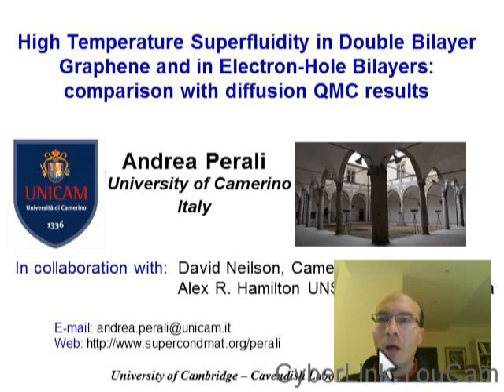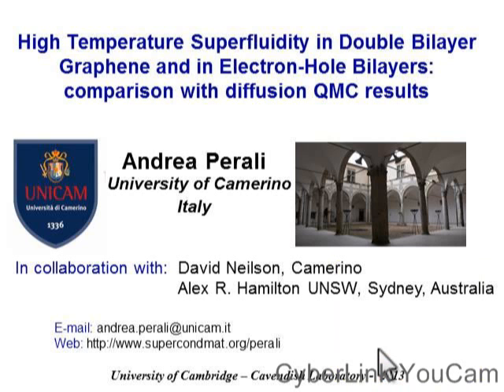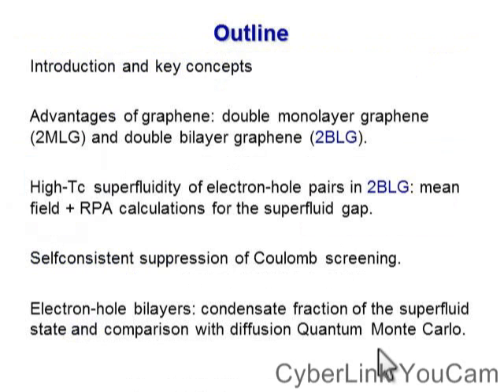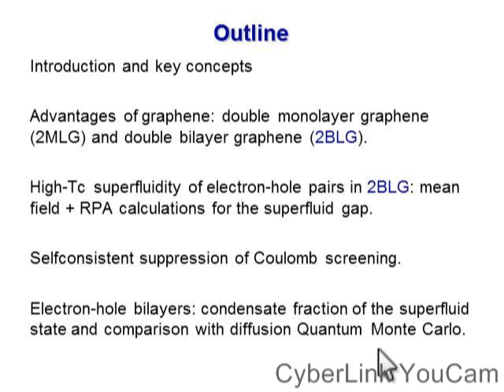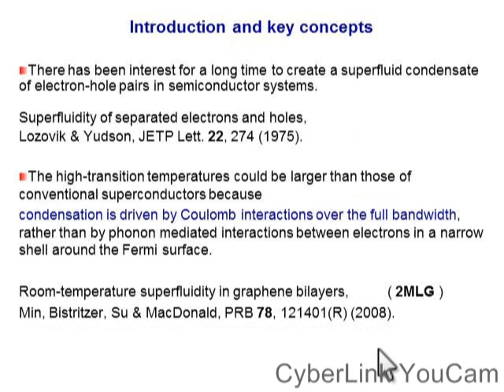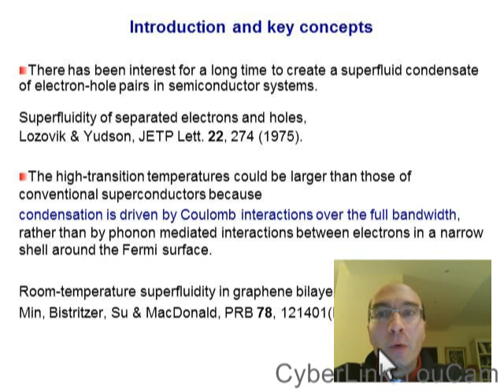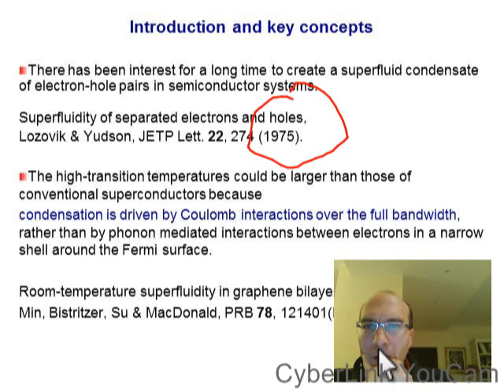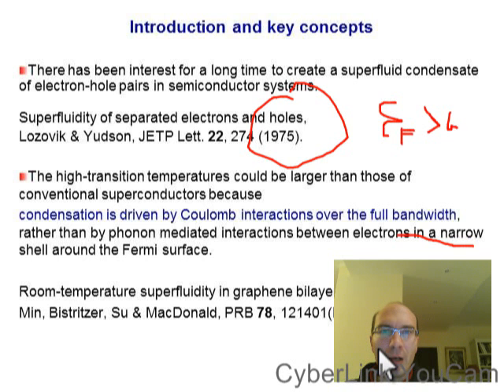Excitonic superfluidity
Video introduction to electron-hole superfluidity